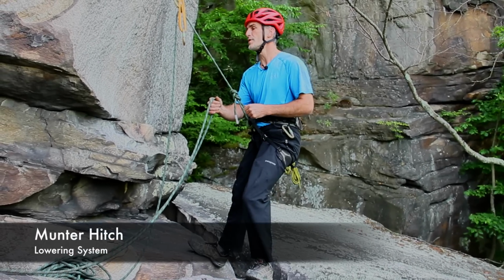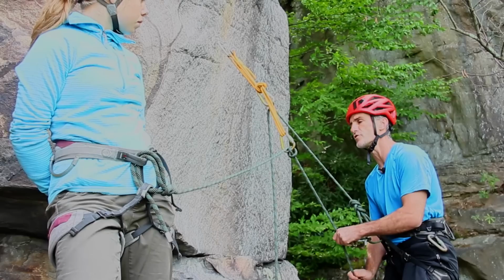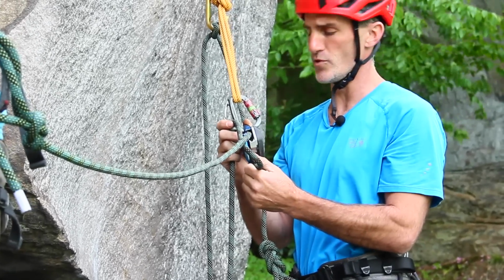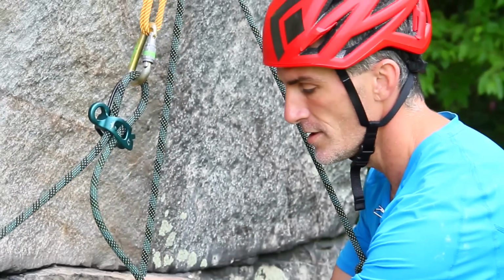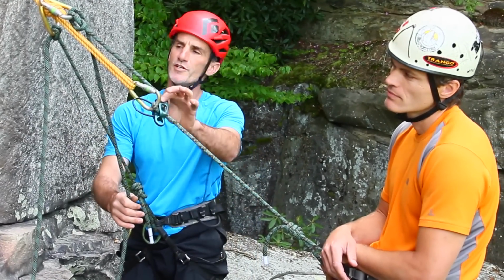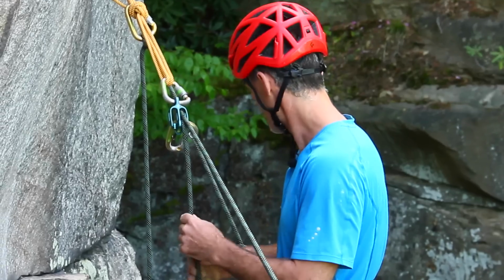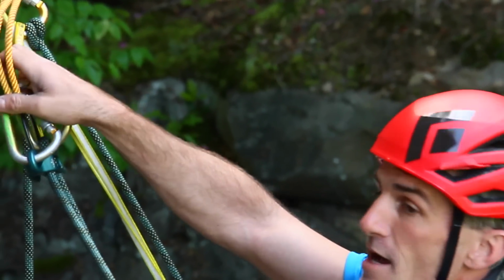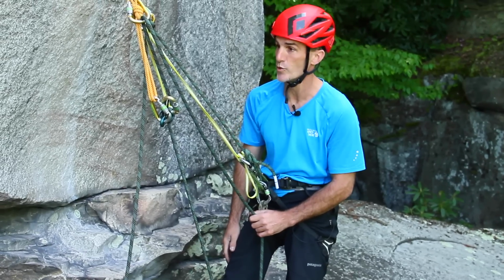Lowering Systems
A summary of lowering systems for climbers.